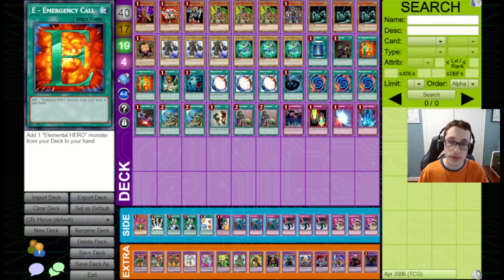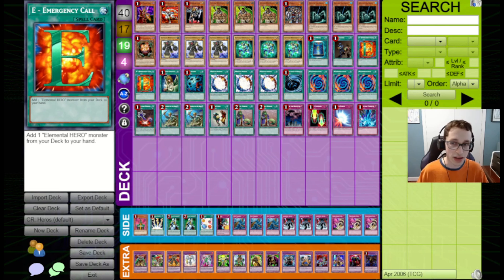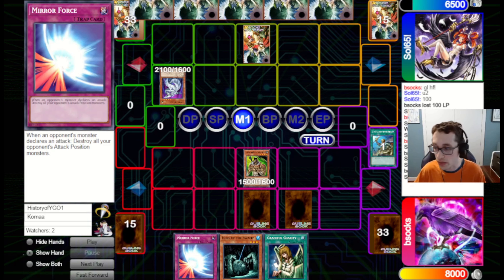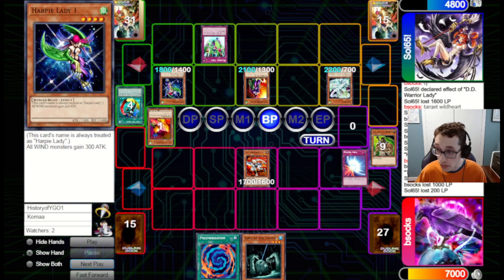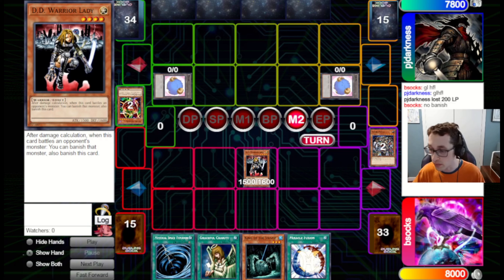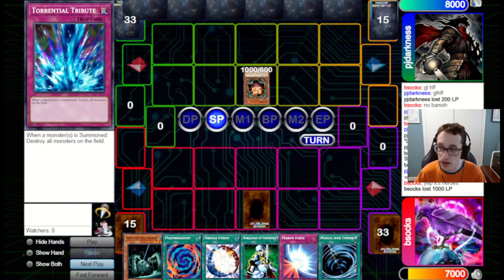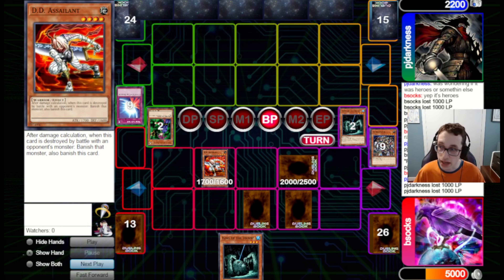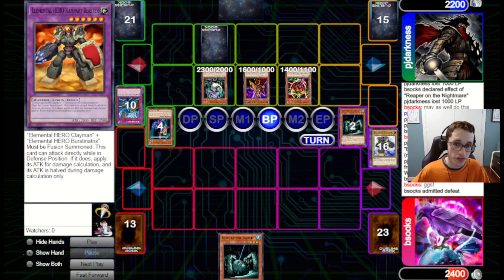Blasting the Ramparts with Elemental HEROs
Can the Fusion Focused version of Elemental HEROs work in Chaos Return Format?

Chaos Return is the format based around the August 2006 SJC Indianapolis, 1 year after Goat. While Stein OTK exists in the format, the ban list hurts the deck a bit and enables some other decks to become more powerful.

Timestamps:
Deck Intro: 00:00
Game 1: 01:35
Game 2: 11:16
Final Thoughts: 20:49